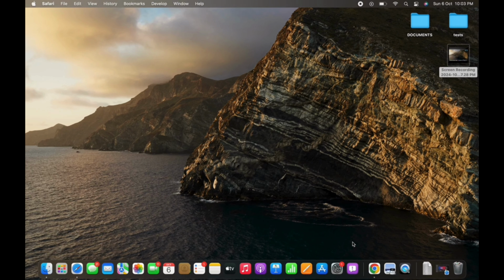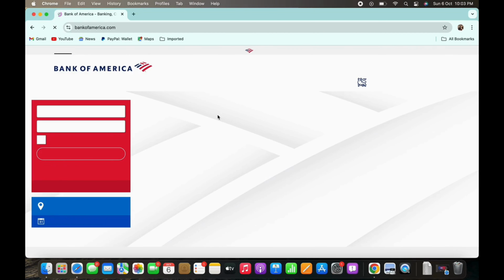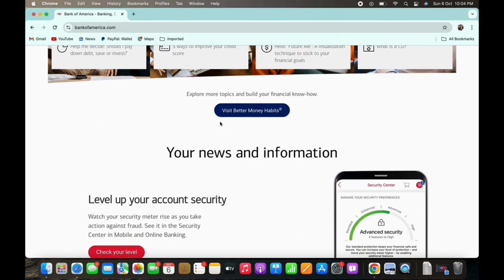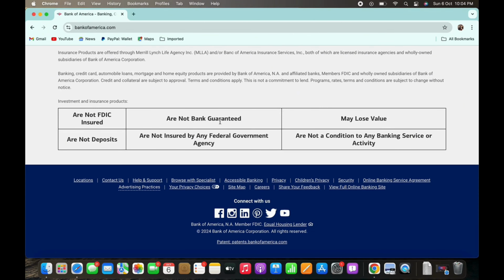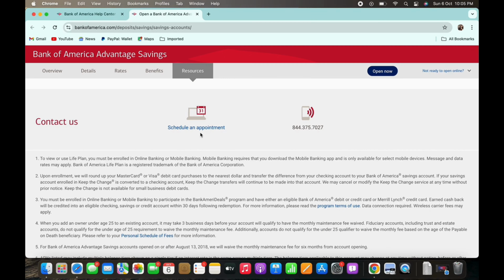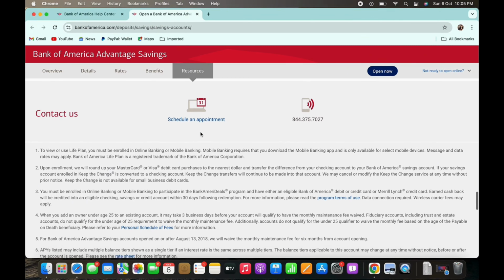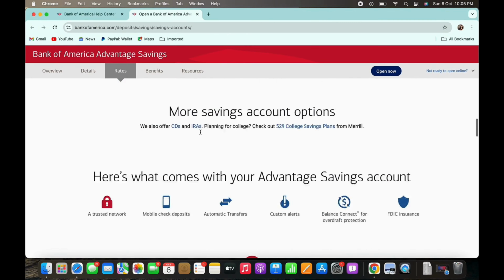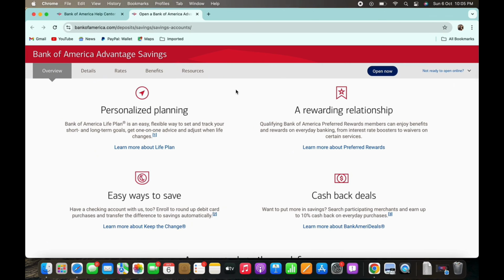How To Close Savings Account Bank Of America(2024)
How to Close a Savings Account at Bank of America 2024! Need to close your Bank of America savings account? This video will guide you through the steps to close your account quickly and easily. Whether you're asking, "How do I close my savings account with Bank of America?" or need help navigating the process, this tutorial has you covered. Learn about the necessary steps, any fees involved, and how to ensure a smooth account closure. Watch now to see how you can close your Bank of America savings account in 2024!

Timestamps:

00:00 How to Close a Savings Account at Bank of America
00:10 Step-by-Step Guide for Closing Your Account